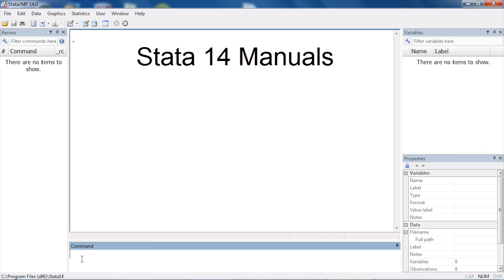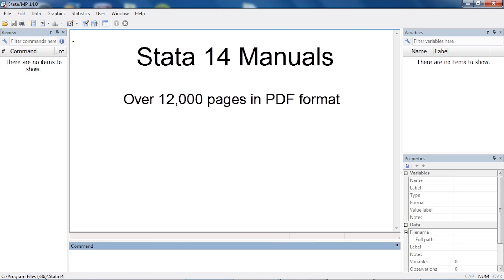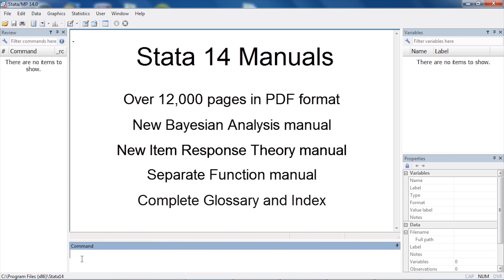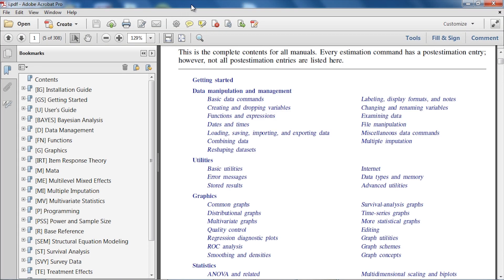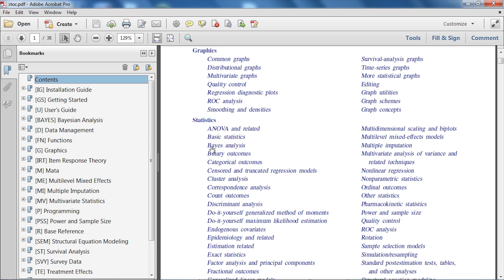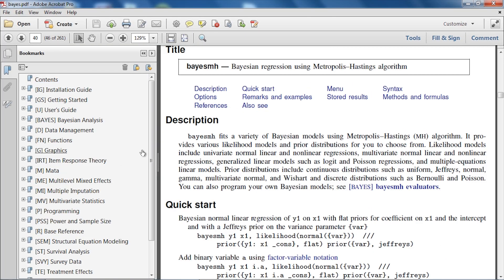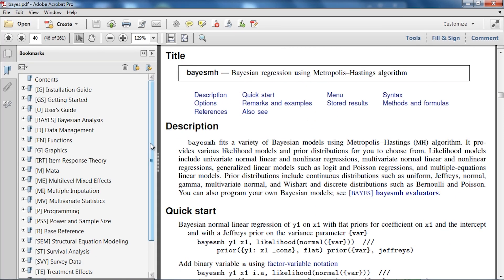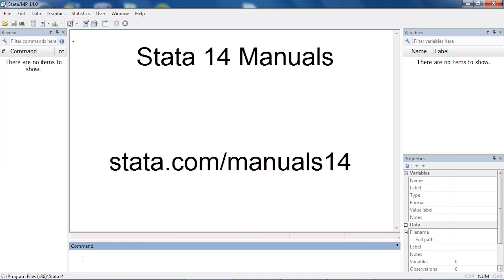PDF documentation in Stata 14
You have many options for accessing Stata 14's over 12,000 pages of documentation.  This video will show you all the ways you can find the information you need, whether you want to start from the Help menu and go straight to the PDFs or start from a command's help file. It also shows you how to effectively navigate within the PDFs to quickly get to the examples.